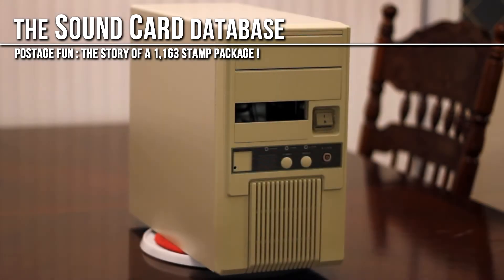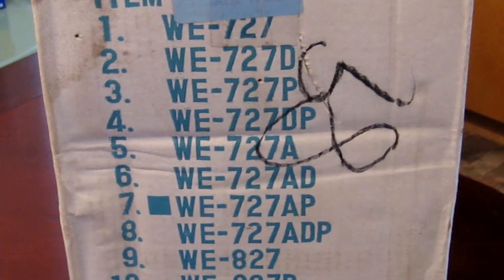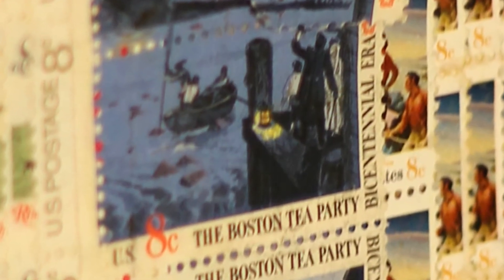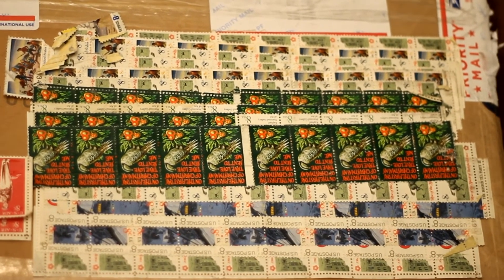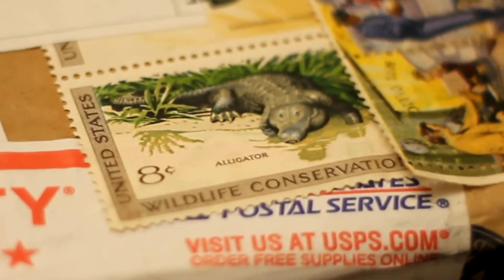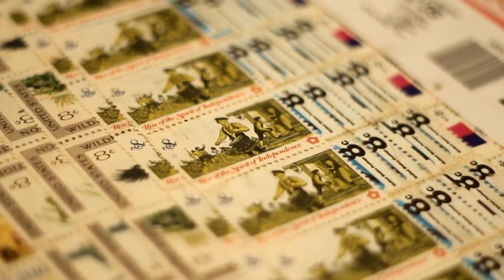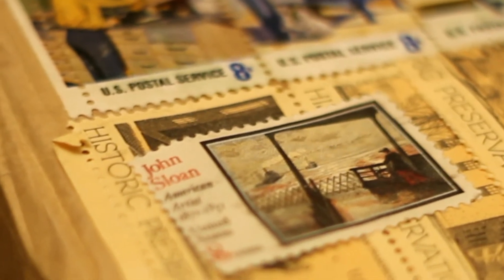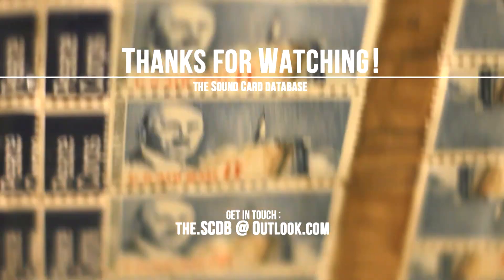New AT Case & SO MANY STAMPS !!!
Got a retro IBM PC computer case recently, but apart from its awesome beige retro design, the box it came in got me speechless - it had 1,163 postage stamps on it !